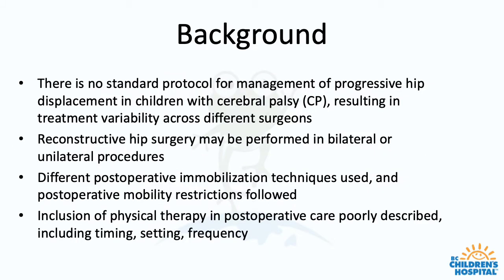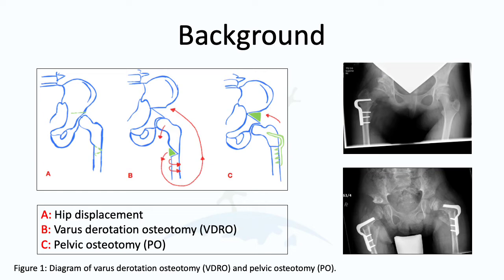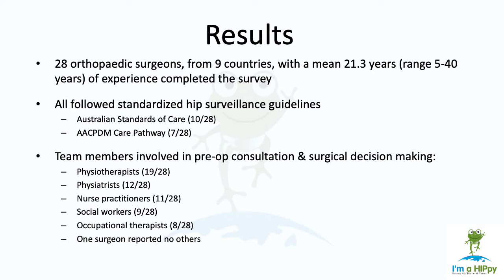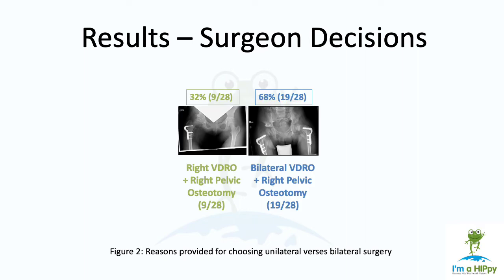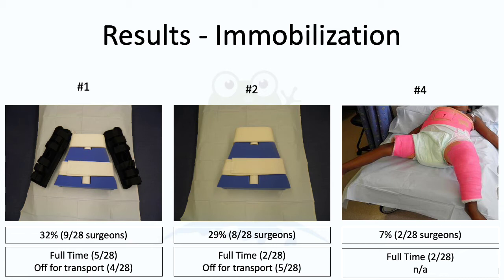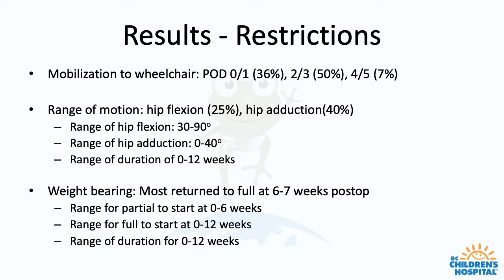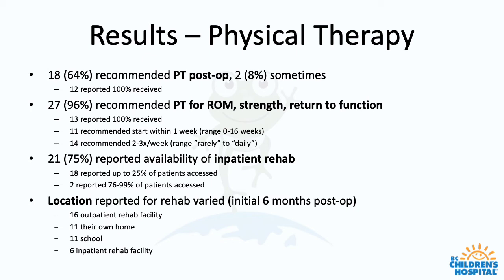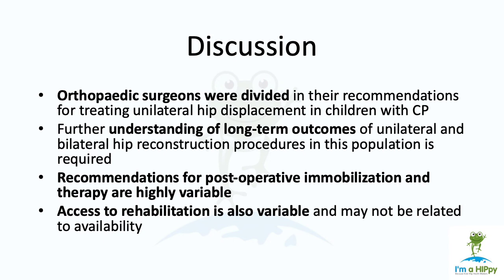M J Practice Profile May 14 SurgeonDecisionMaking Pediatric Update Symposium 2021 with recording2